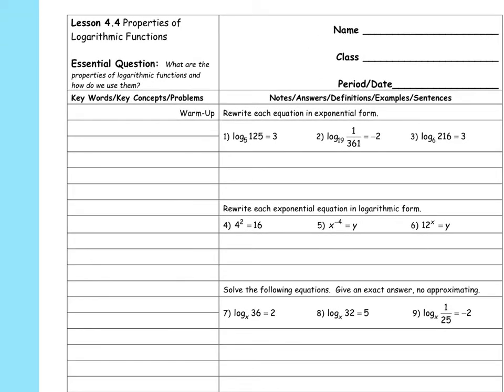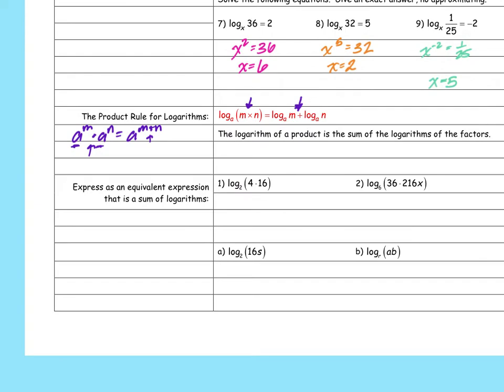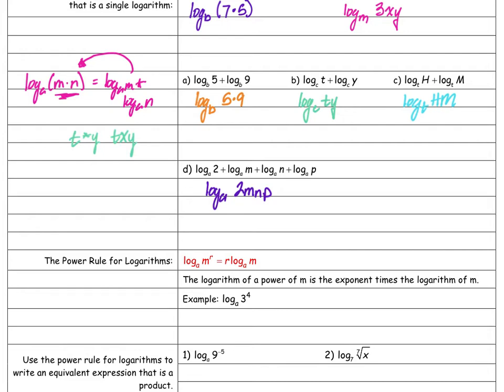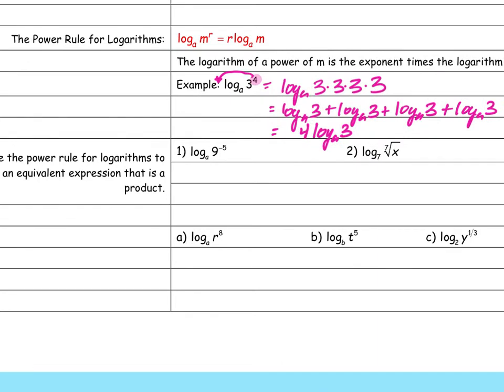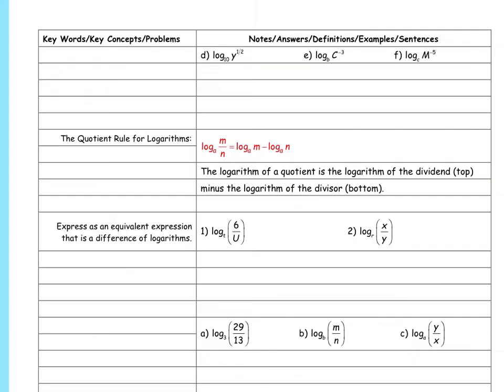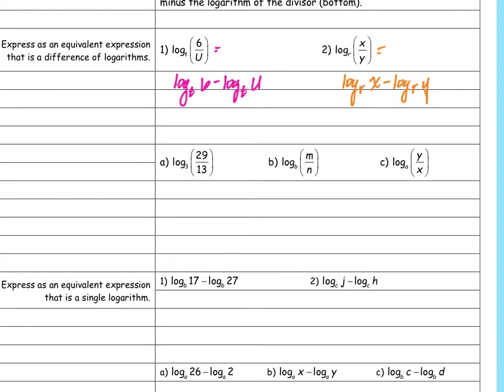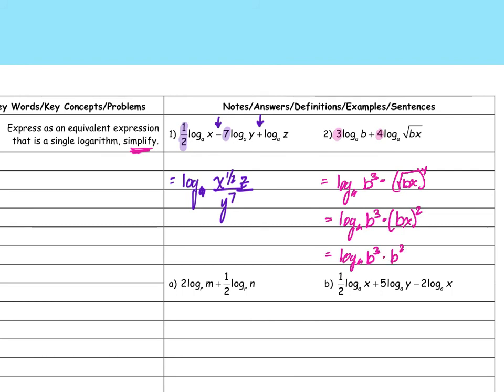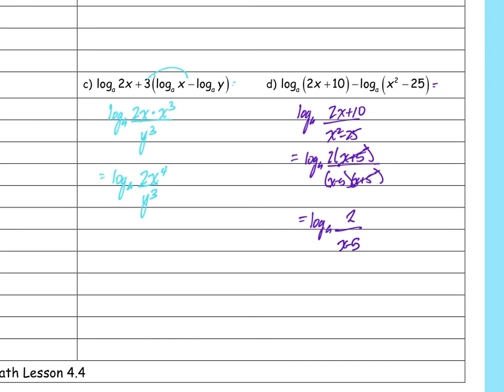Lesson 4.4 Properties of Logarithmic Functions Notes